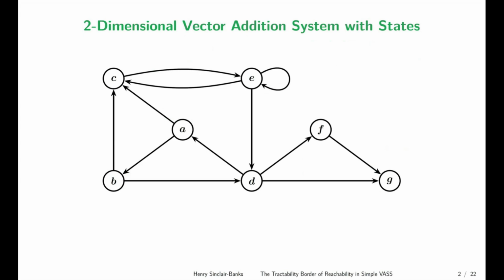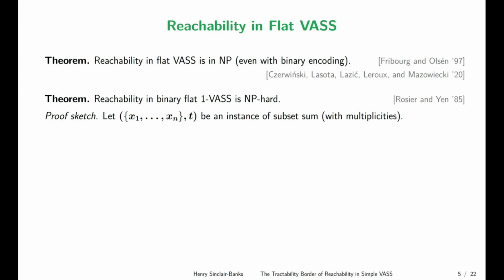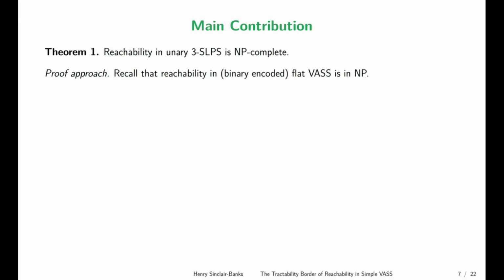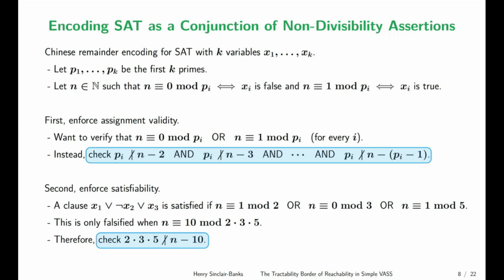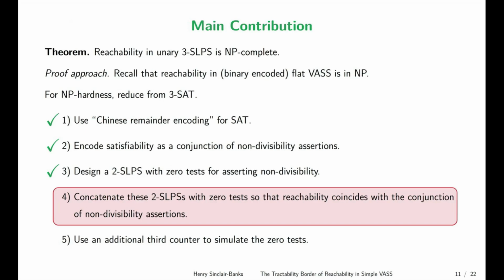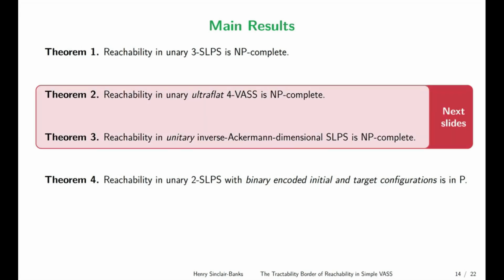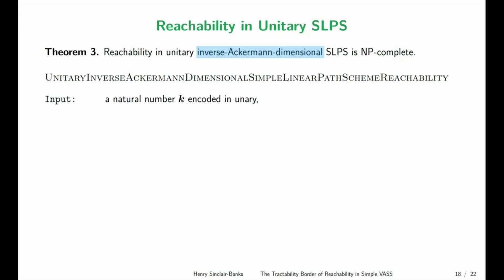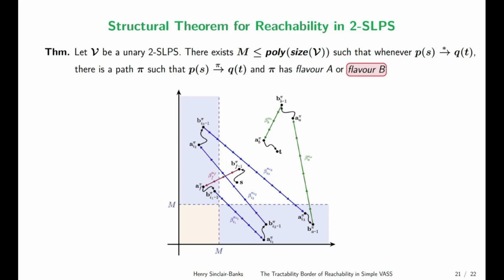The Tractability Border of Reachability in Simple Vector Addition Systems with States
Liverpool Verification Seminar
University of Liverpool, UK

Abstract: Vector Addition Systems with States (VASS), equivalent to Petri nets, are a well-established model of concurrency. A d-VASS can be seen as directed graph whose edges are labelled by d-dimensional integer vectors. While following a path, the values of d nonnegative integer counters are updated according to the integer labels. The reachability problem asks whether there is a run from a given starting configuration to a given target configuration. When the input is encoded in binary, reachability is computationally intractable: even in dimension one, it is NP-hard. This presentation with detail the tractability border of the problem when the input is encoded in unary. As a main result, we prove that reachability is NP-hard in unary encoded 3-VASS, even when structure is heavily restricted to be a Simple Linear Path Scheme (SLPS). The underlying graph structure of an SLPS is just a simple path with self-loops at each node. This lower bound improves upon a recent result of Czerwiński and Orlikowski [LICS 2022], in both the number of counters and expressiveness of the considered model. It also answers open questions of Englert, Lazić, and Totzke [LICS 2016] and Leroux [PETRI NETS 2021]. This presentation will also showcase an exceedingly weak model of computation that is SPLS with counter updates in {−1,0,+1}. Here, we show that reachability is NP-hard when the dimension is bounded by O(α(k)), where α is the inverse Ackermann function and k bounds the size of the SLPS. To further trace the tractability border, the presentation will also touch on a neighbouring upper bound. Extending upon the main result of Englert, Lazić, and Totzke [LICS 2016], we present a polynomial-time algorithm for reachability in unary 2-SLPS when the initial and target configurations are specified in binary.
Based on work with Dmitry Chistikov, Wojciech Czerwiński, Filip Mazowiecki, Łukasz Orlikowski, and Karol Węgrzycki in FOCS'24.